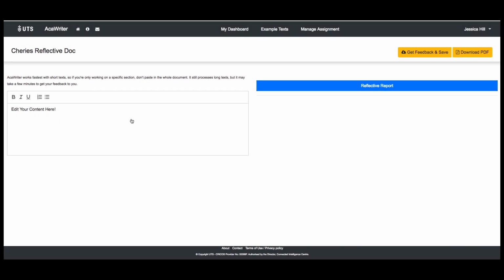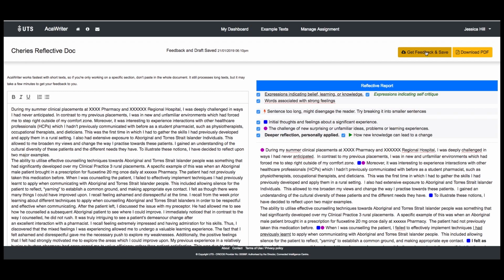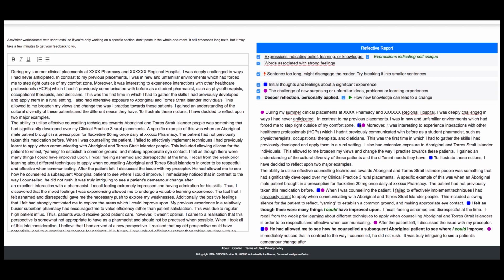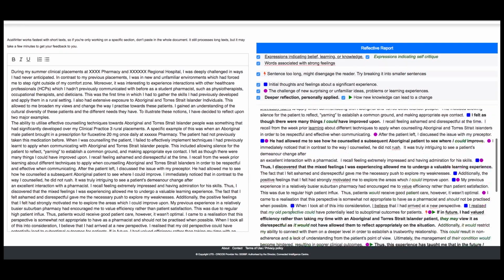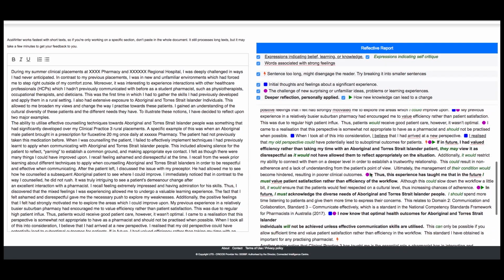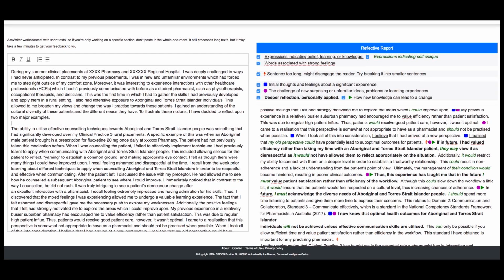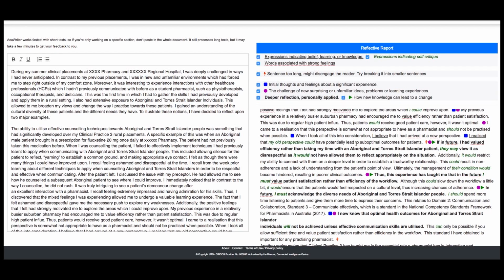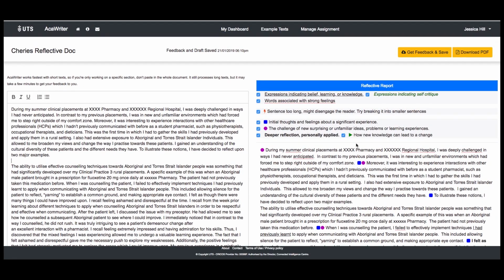Immediate, personalised feedback on reflective writing using AcaWriter